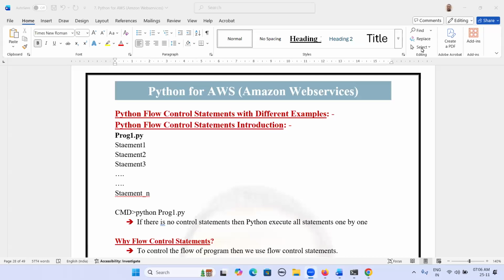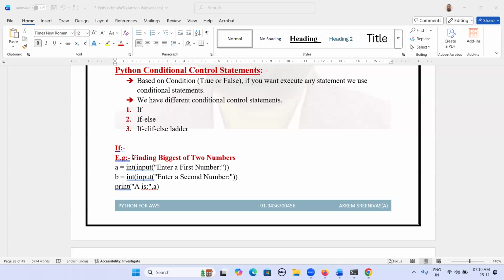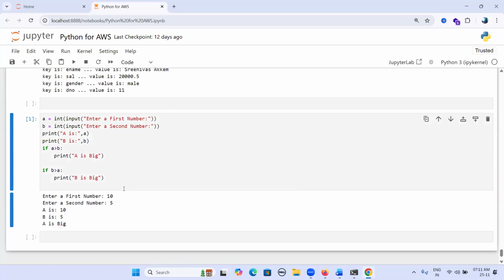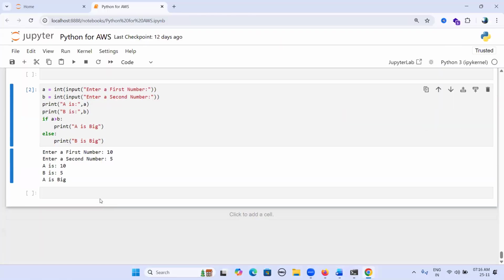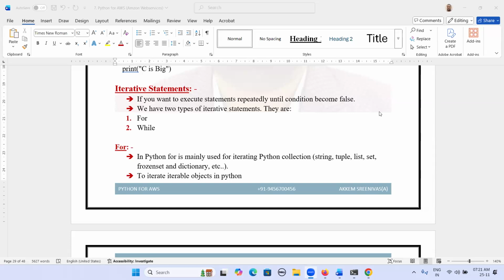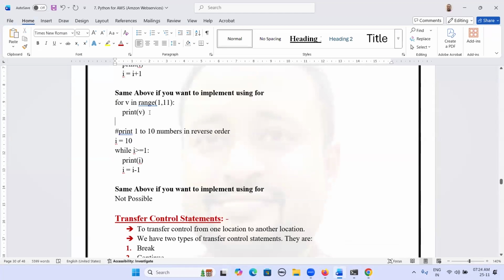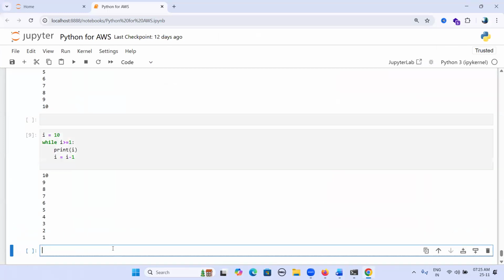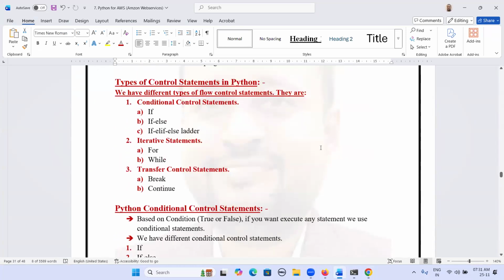Python Flow Control Statements, Python for AWS, AWS, Amazon Webservices, AWS Data Engineering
By
Akkem Sreenivas(a)
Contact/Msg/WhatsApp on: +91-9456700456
WhatsApp Community